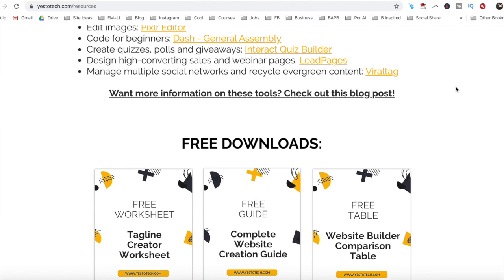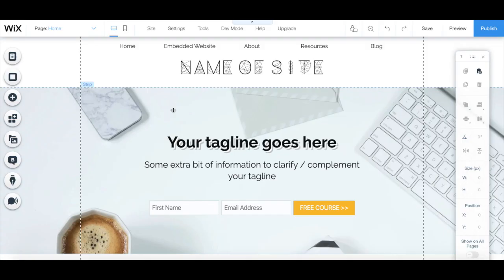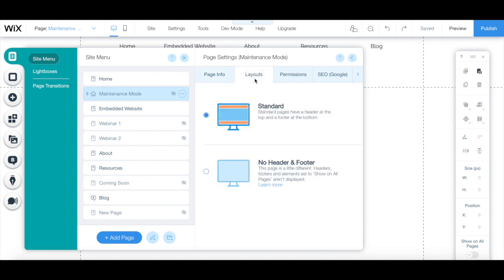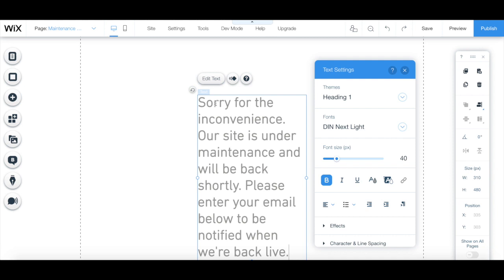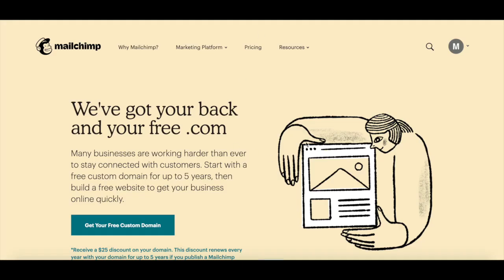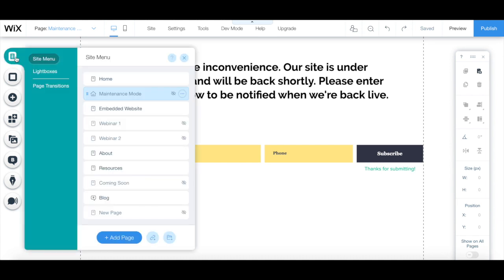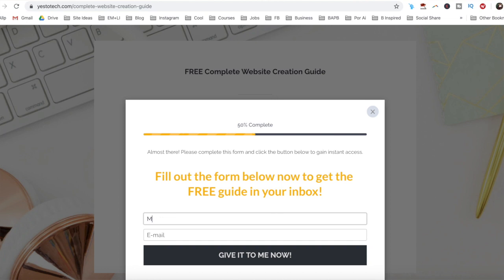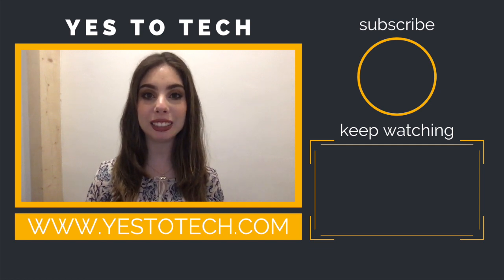WIX MAINTENANCE MODE: How To Setup Maintenance Page In Wix To Put Your Site Under Maintenance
WIX MAINTENANCE MODE: How To Setup Maintenance Page In Wix To Put Your Site Under Maintenance. Discover the secret to making your wix site downtime productive! Learn how to create a maintenance page in Wix for maximum impact. Don't let your website's downtime go to waste - upgrade it with a professional site under maintenance page that will keep your visitors informed and engaged. Watch this tutorial now to see how easy it is to set up a Wix website maintenance page!